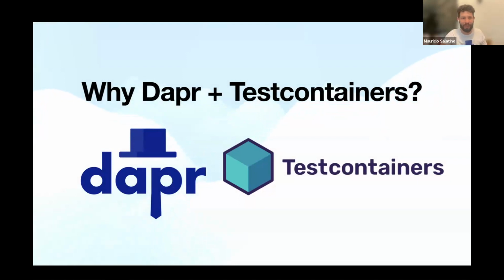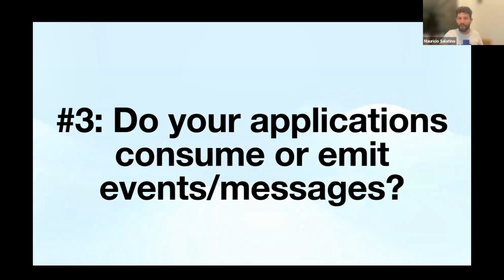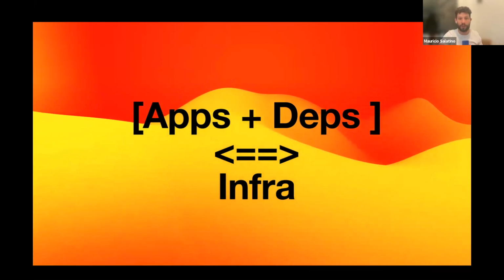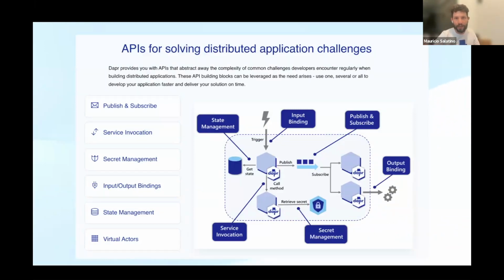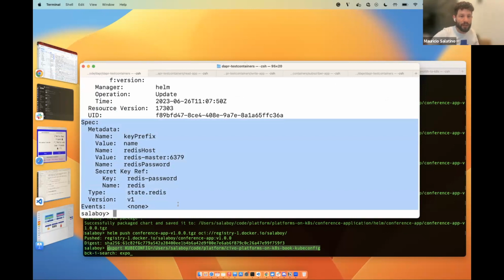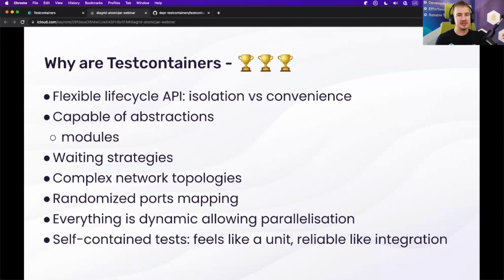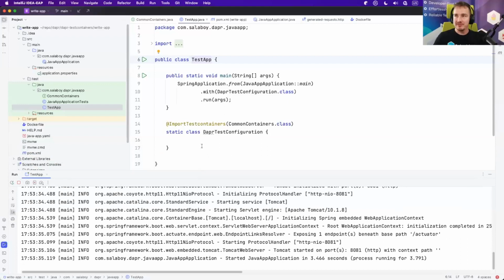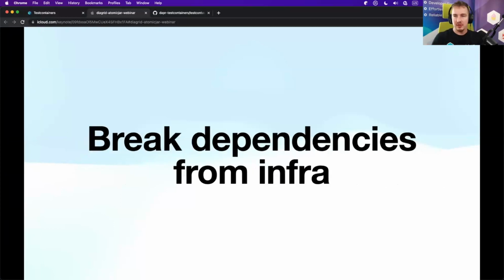Local Development of Cloud-Native Apps Using Dapr and Testcontainers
Have you ever realized that the database driver version used in your production environment differs from the one you use for development? What about other applications' infrastructure components?

In this session, Diagrid's Mauricio Salatino (@salaboy) and AtomicJar's Oleg Šelajev (@shelajev) examine how Dapr helps simplify this situation using a Cloud Native set of API-based interfaces that enable developers to build distributed applications quickly, no matter the programming language that they are using.

But you might wonder how this works outside of Kubernetes for a local development experience. That is where Testcontainers come to save the day! We will look at how you can use Testcontainers to wire up your cloud development environments for developers to be productive writing distributed applications